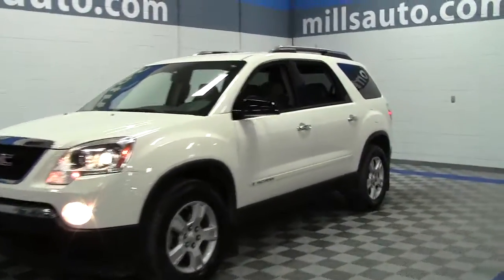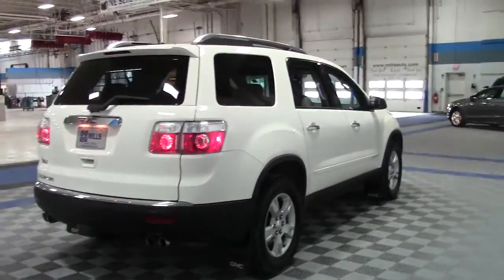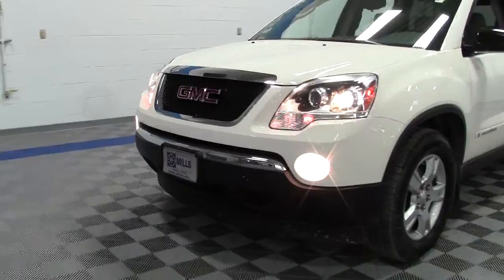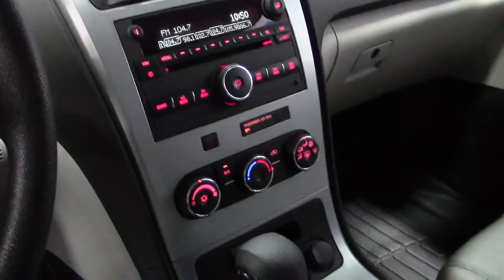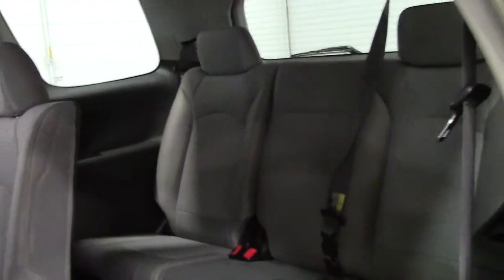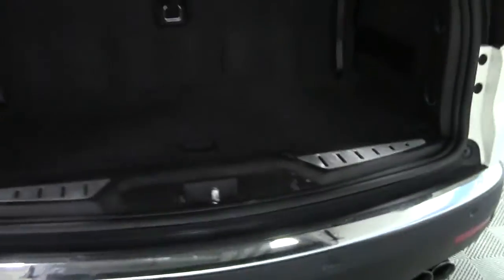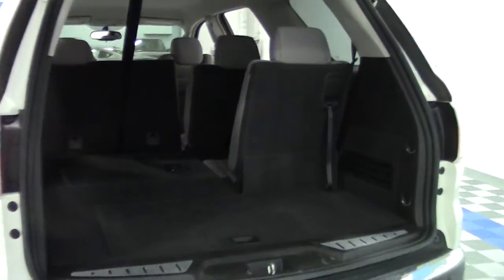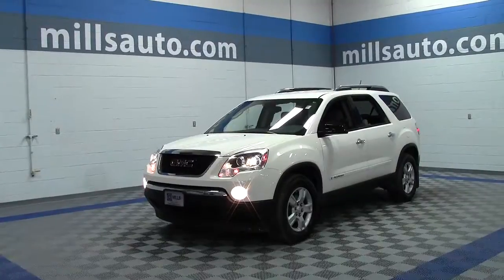2007 GMC Acadia FWD SLE 6H140206B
White w/ Light Titanium Premium Cloth Seats and 3rd Row Seating. 3.6L V6 MPFI VVT, 6-Speed Automatic Electronic with Overdrive, Please don't hesitate to give us a call! We value you as a customer and would love the chance to get you in this outstanding, reliable 2007 GMC Acadia. When H2O starts showing up in the weather forecast, the FWD power delivery will help keep you in control of things. New Car Test Drive said, "...Acadia delivers what most people want from a full-size SUV. The driver sits high off the ground and has a commanding view of the road. The Acadia can carry a lot of cargo. We found it seats six adults comfortably..." J.D. Power and Associates gave the 2007 Acadia 4 out of 5 Power Circles for Overall Performance and Design.

Looking for Pelican Rapids area used cars, Pequot Lakes area used cars, Brainerd area used cars, used trucks, new cars, or new trucks from one of the best Minnesota dealerships?  (Our customers literally come from all across MN- and other states too!)  Please give us a call to confirm availability for any vehicles you might find here.